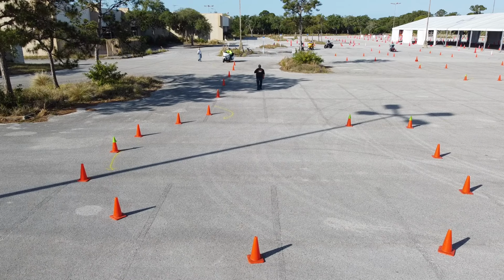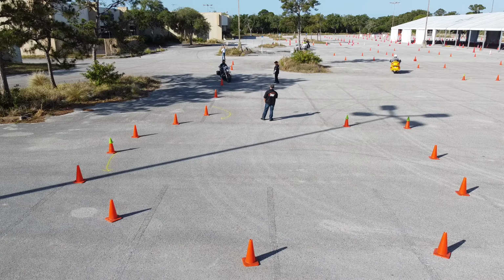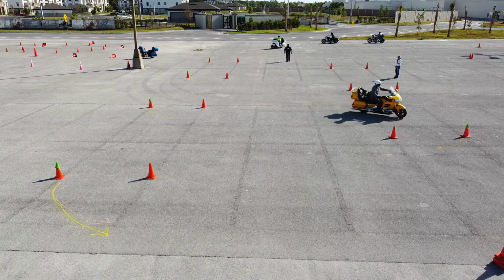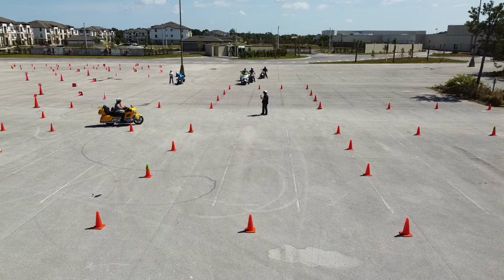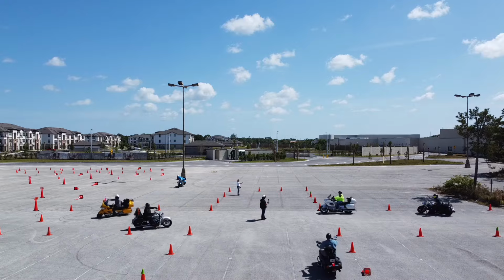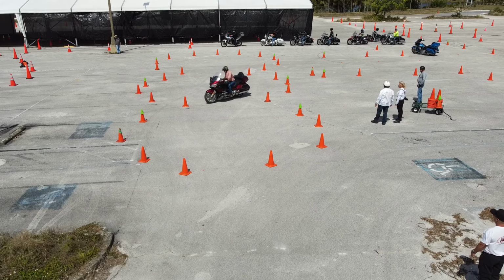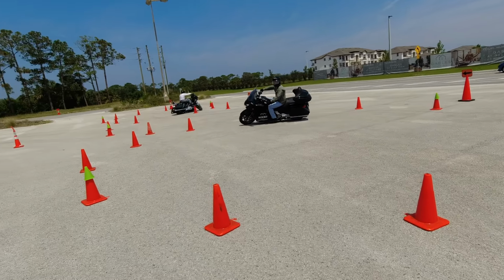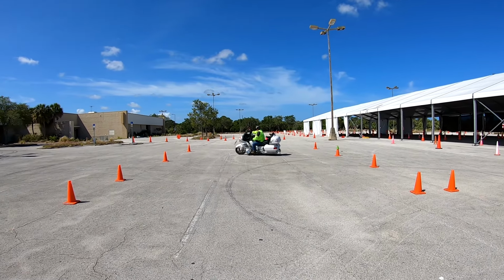Don't buy a Goldwing unless...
To handle a Goldwing skillfully at low speeds, it's going to take a lot of practice.  In this video, I'll tell you exactly why that's the case.
For information on our advanced Ride Like a Pro classes, locations, book, digital downloads, USB thumb drive, and DVDs,